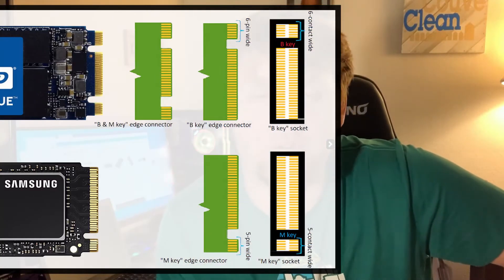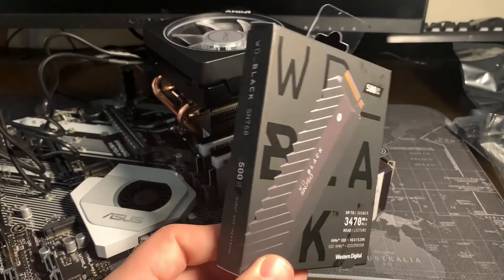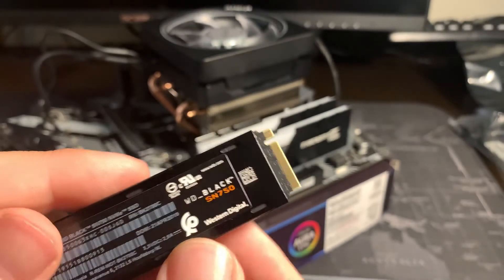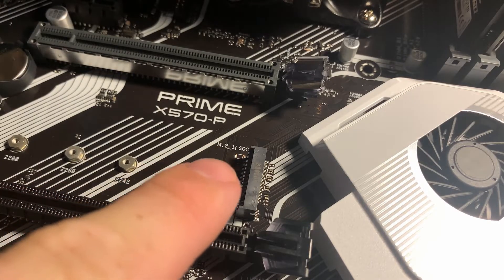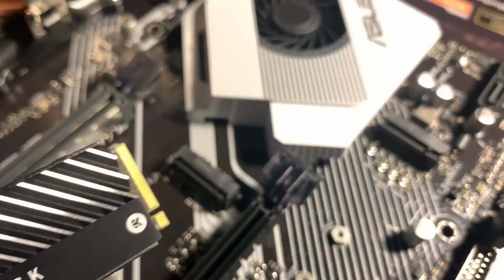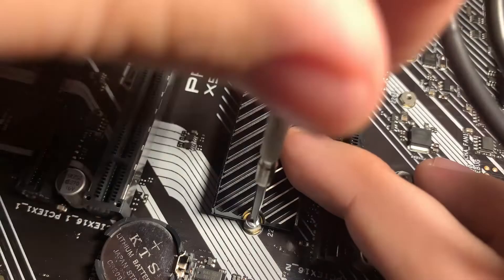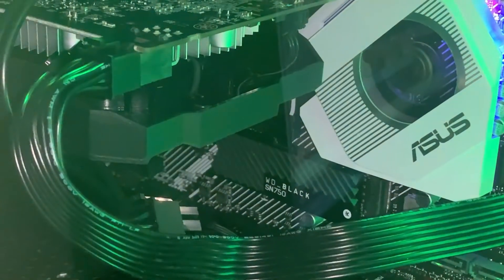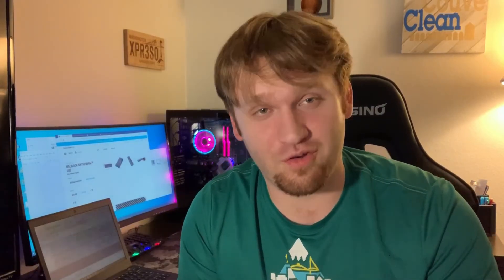How to Install an M.2 SSD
Learn how to install a PCIe or SATA M.2 SSD into your motherboard. In this video I will be pairing the Western Digital BLACK SN750 500gb model with the ASUS Prime X570-P. I'll also do a brief overview of the two different B key and M key sockets.